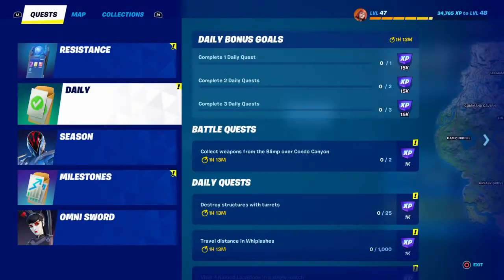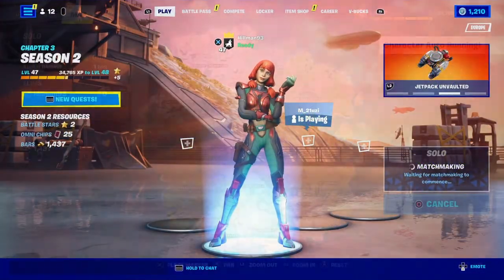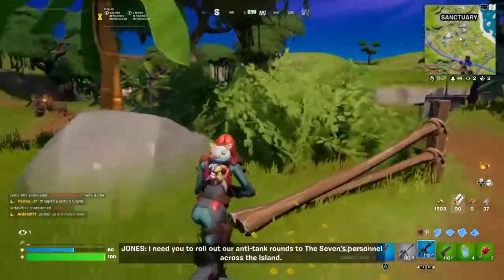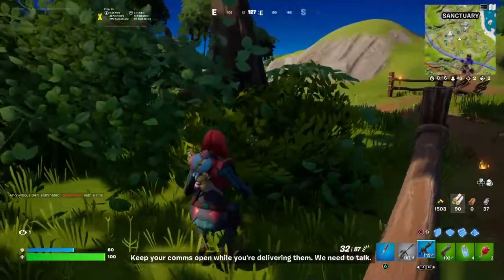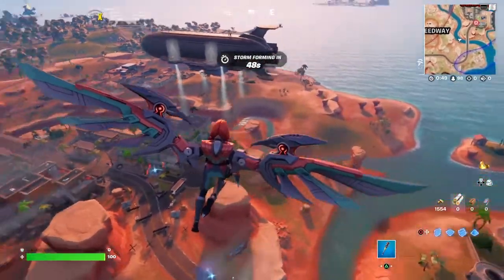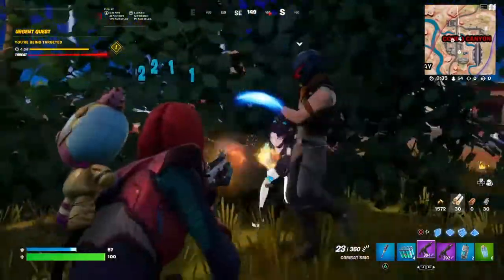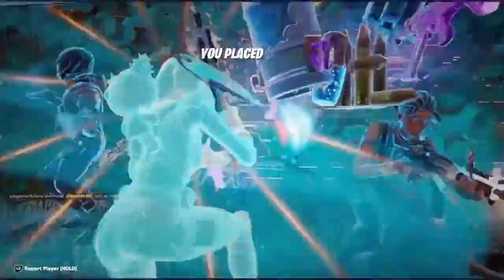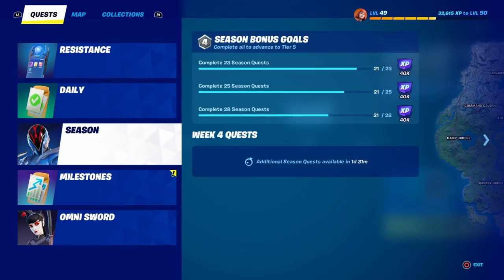Fortnite: Resistance Week 4 Quests Complete Guide In Season 2, Chapter 3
This Is all of week 4's Resistance Quests Complete in Season 2, Chapter 3 of Fortnite. I Hope You find This helpful and Thankyou for Watching (: